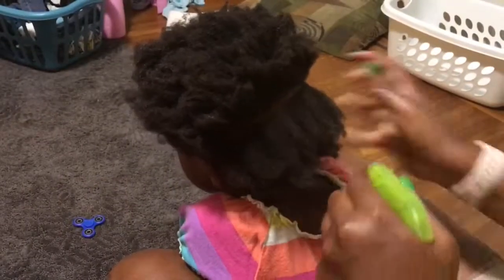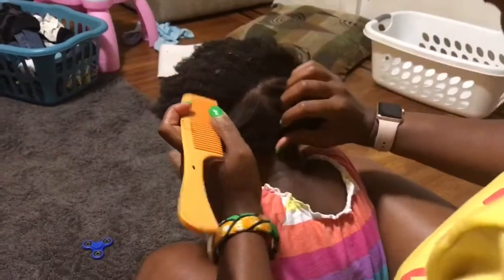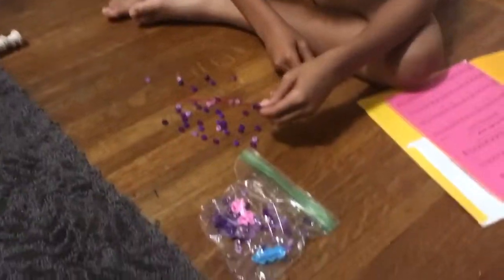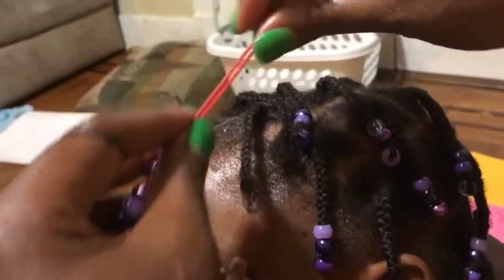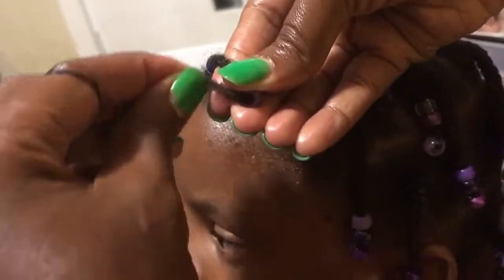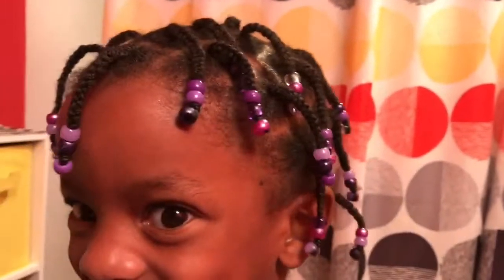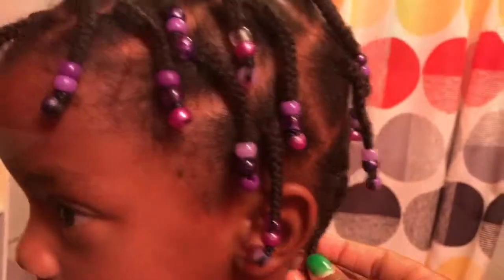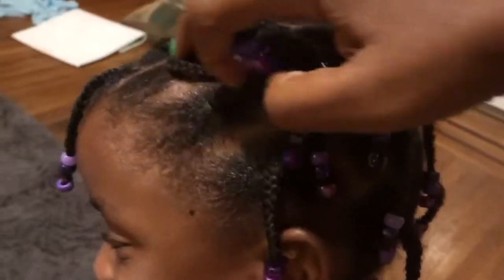Little Brown Girl 4c Hair Care| Detangling and Moisturizing Dry Hair| The Reid Bunch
Watch as I give you tips on how to weight hair and also how to moisturize and detangle dry strands.